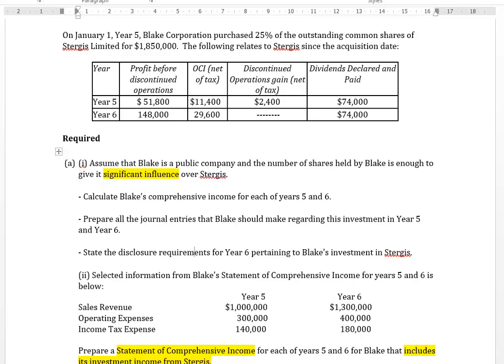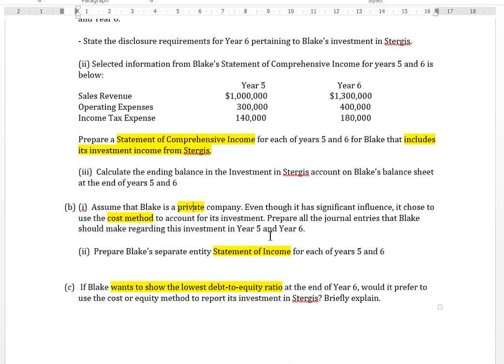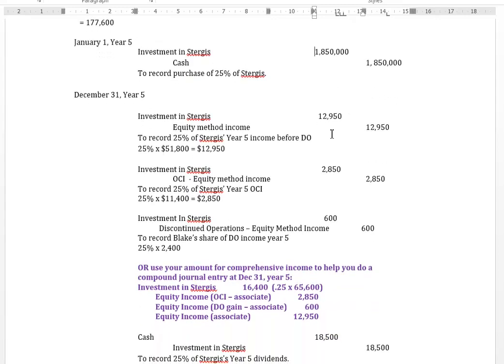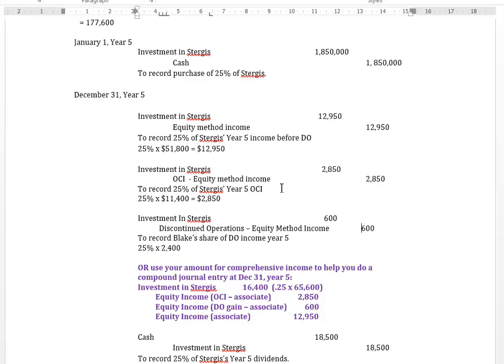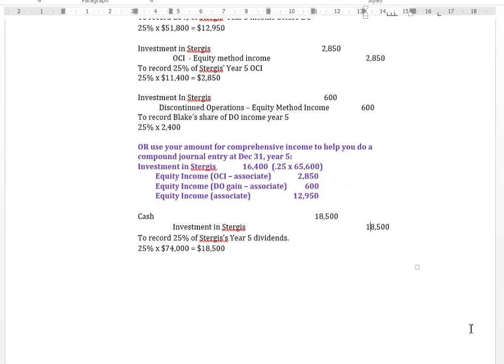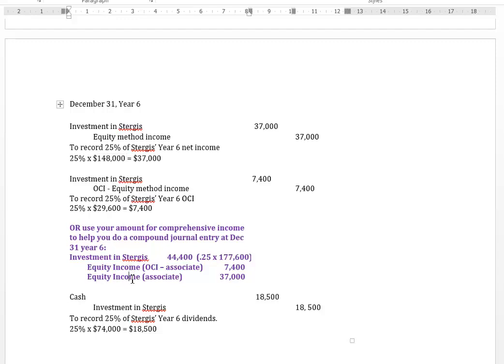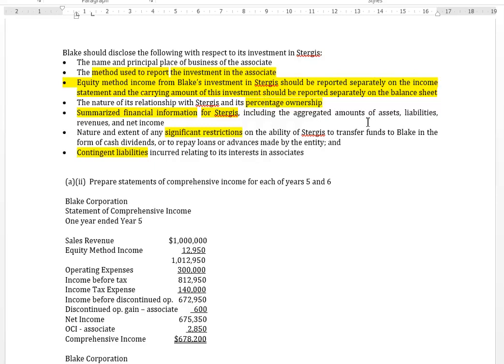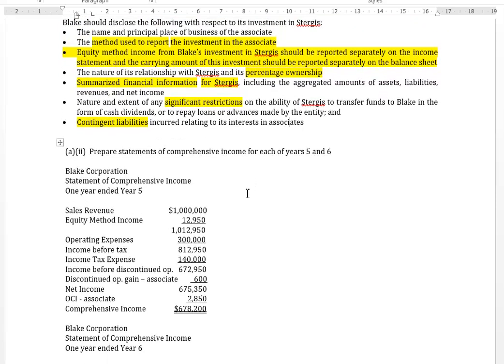PART 1: P2-3 edited